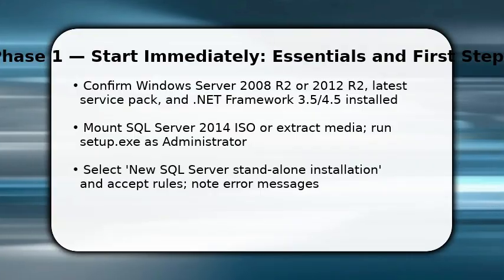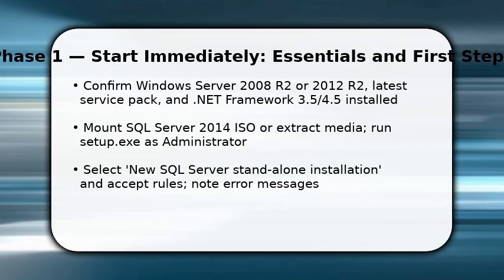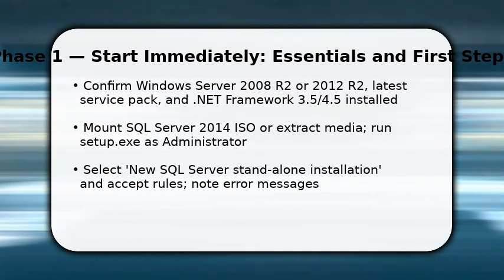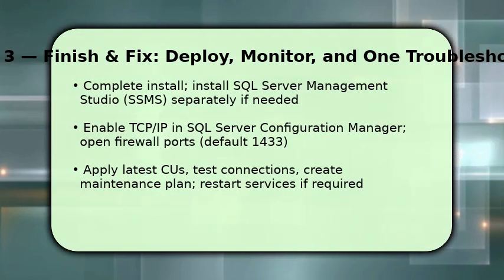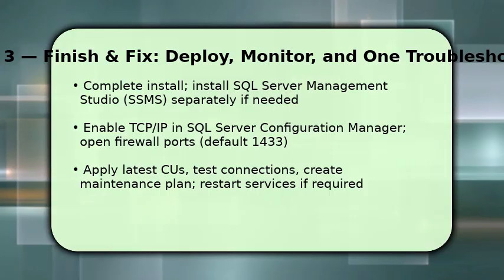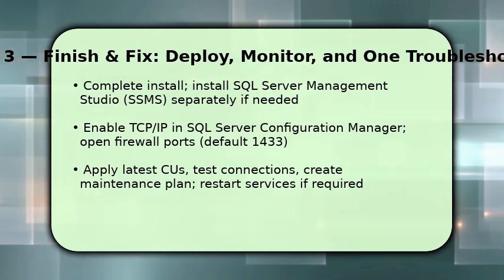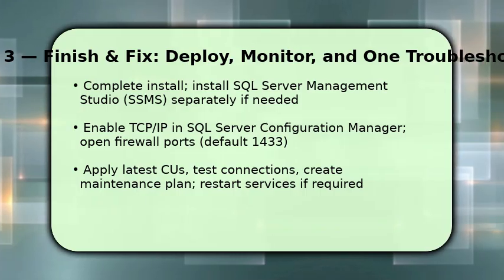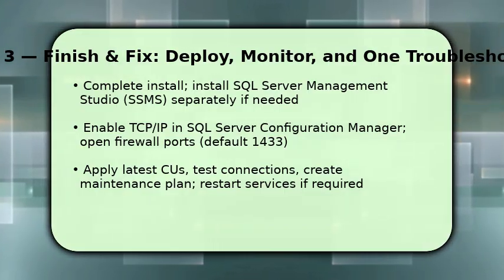How to Setup Sql Server 2014 (full Guide)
How to Setup Sql Server 2014 (full Guide) | 🔒 Surfshark VPN Deal — Stay private and secure. $1.99/mo + 3 Months Free ▸

Dive into the comprehensive setup of SQL Server 2014 in this detailed guide. From installation to configuration, learn step-by-step processes and best practices for optimal performance.